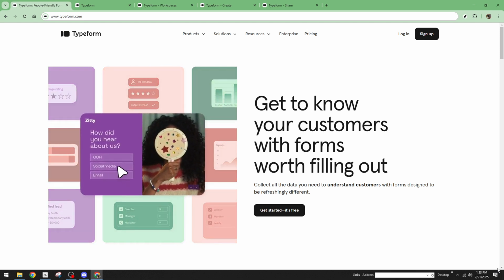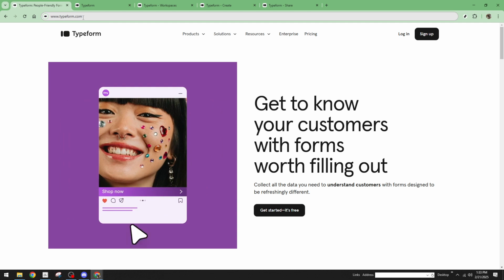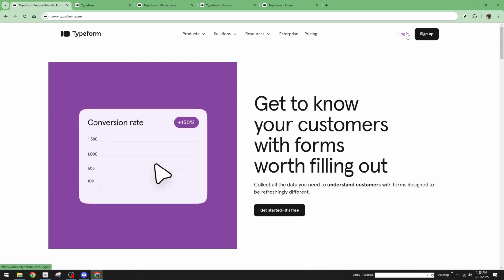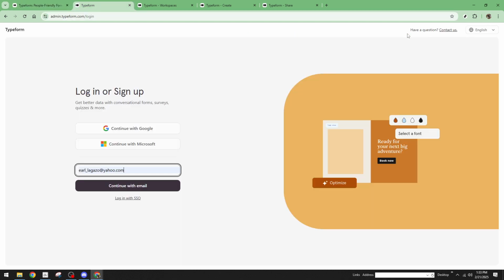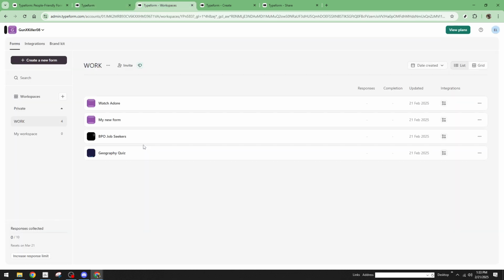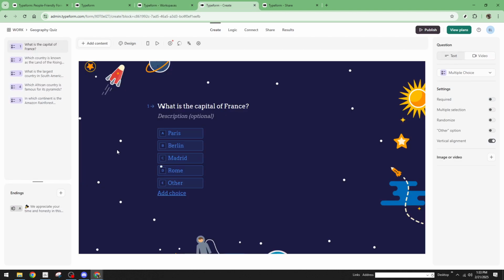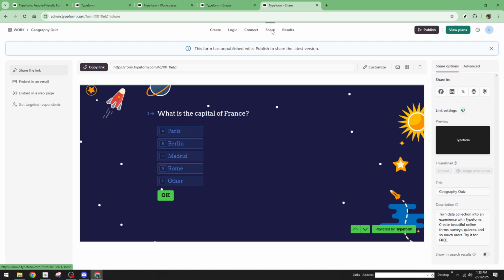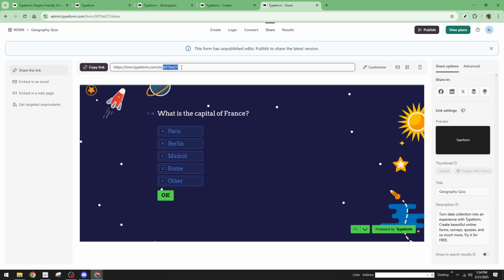How to Customize Your Typeform URL [2025 Full Guide]